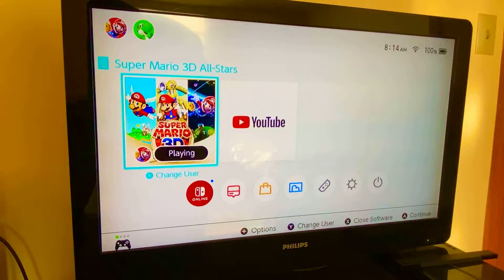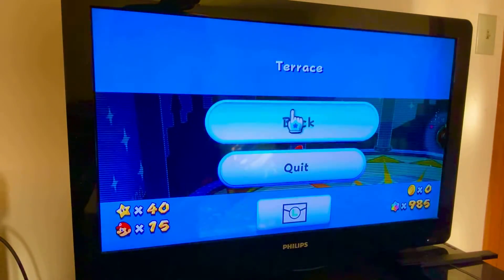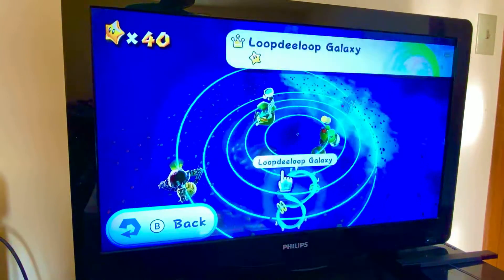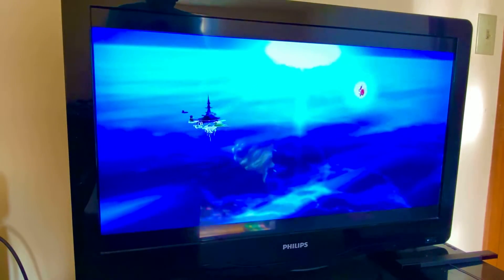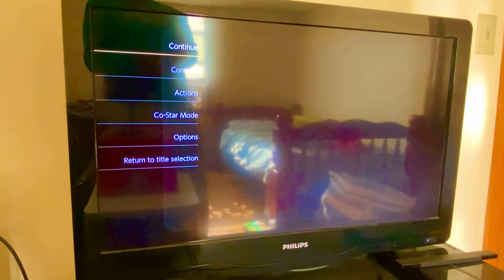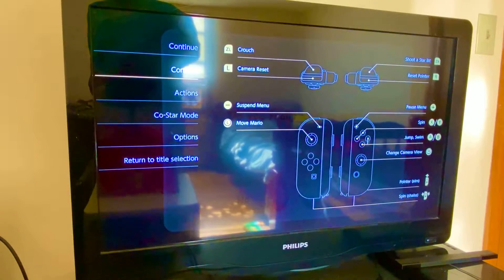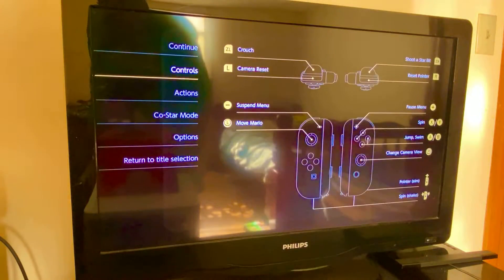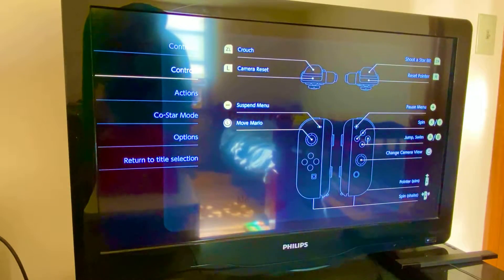Super Mario 3D All-Stars Super Mario Galaxy Part 19 Luigi On The Roof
Going Back To World 1 The Terrace To Good Egg Galaxy Dino Piranha Luigi On The Roof To Save Mario's Brother Named Luigi(And by the way this starts at 0:55)
Delroy##
The link to my full playlist for Super Mario Galaxy as part of Super Mario 3d All-Stars is